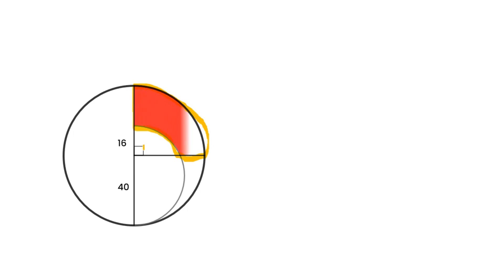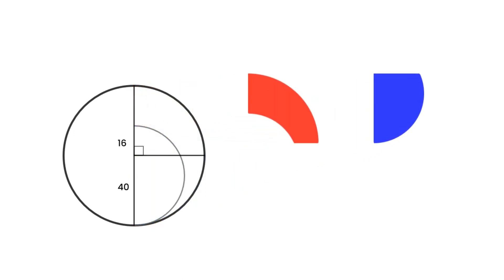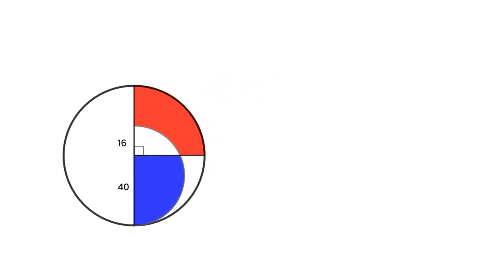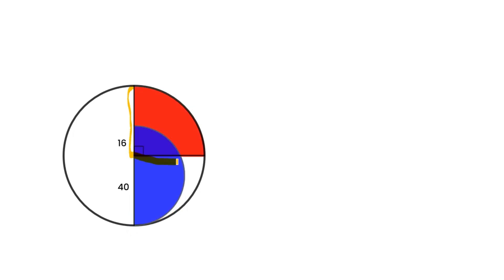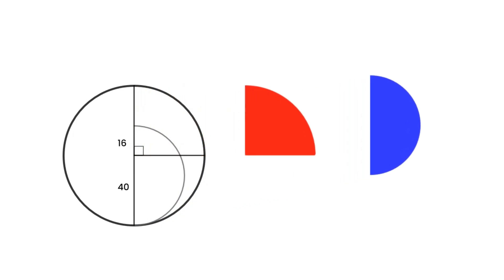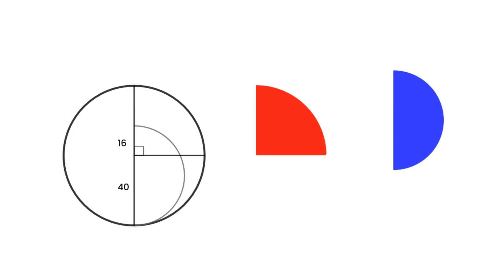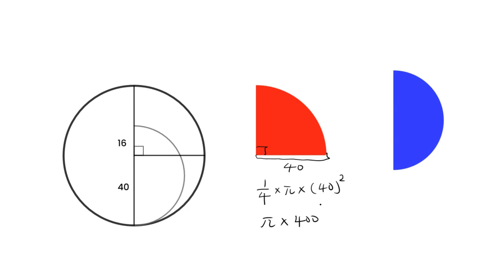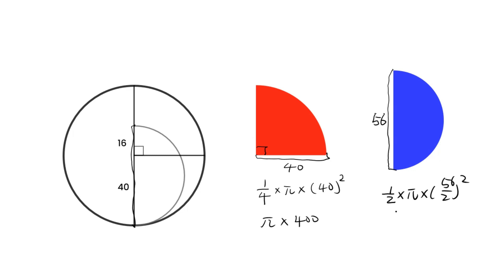Which Shaded Area is larger? | Important geometry tricks you should know.